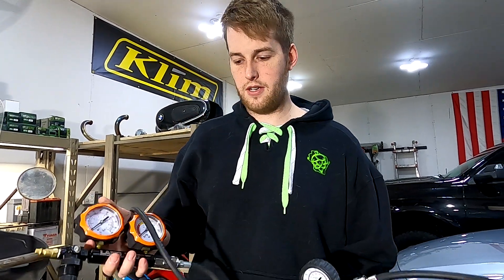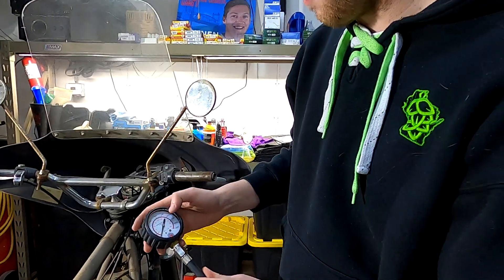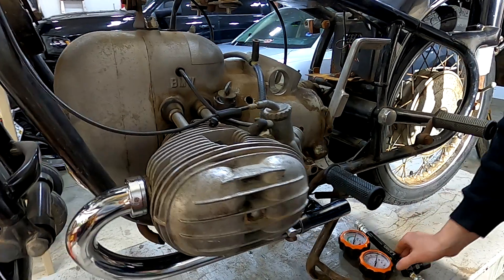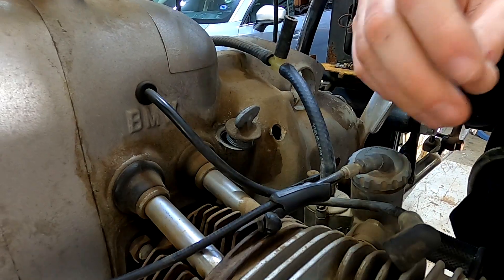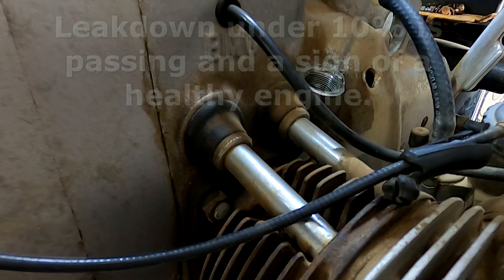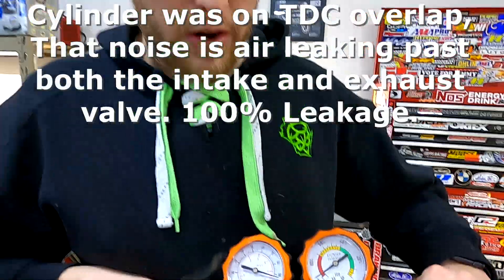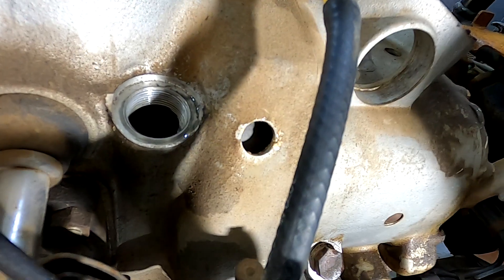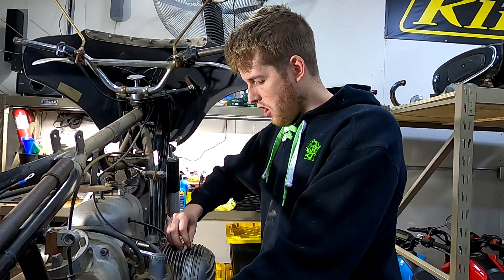BMW Airhead Compression and Leakdown Test Procedure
for OEM quality discounted BMW motorcycle parts

DIY compression and leakdown test procedure for any BMW airhead motorcycle, These tests are great to determine the overall health of a motor.
same procedure applies to R100, R90, R80, R75, R60, R69, R50, /2, /5, /7 and ANY airhead boxer engine
If this video saved you a trip to the dealership or you learned something new please feel free to donate to me. THANK YOU VERY MUCH!